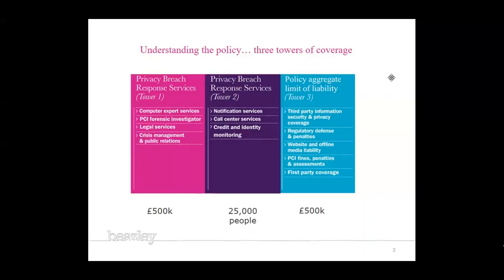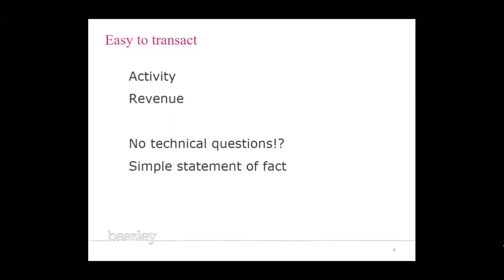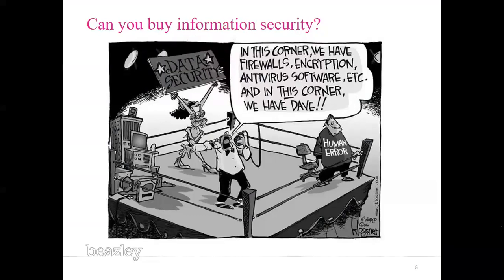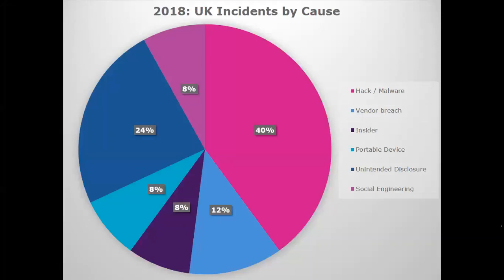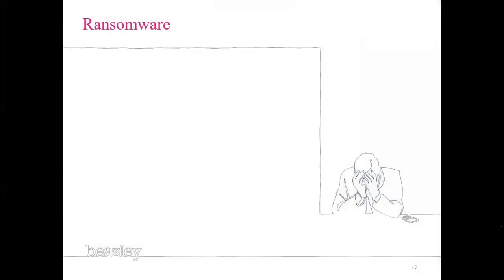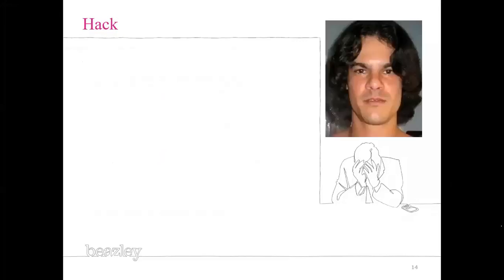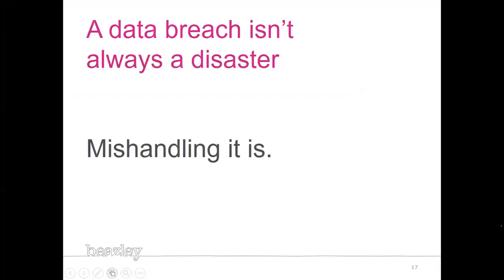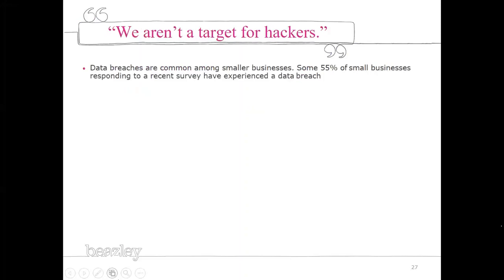Beazley Cyber webinar for Momentum